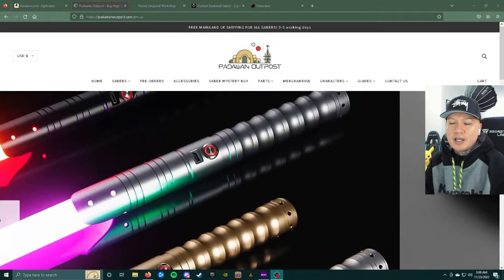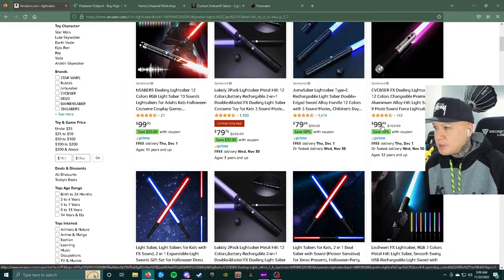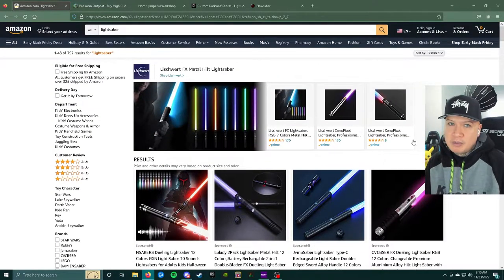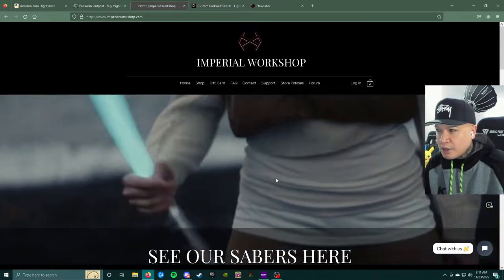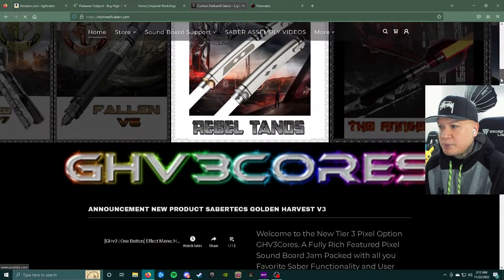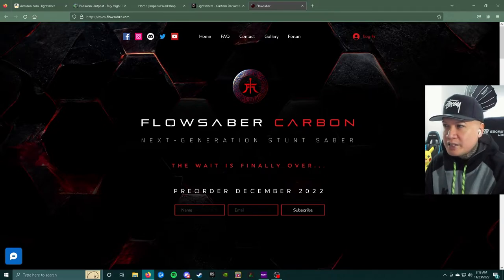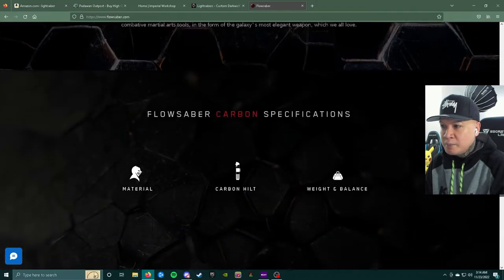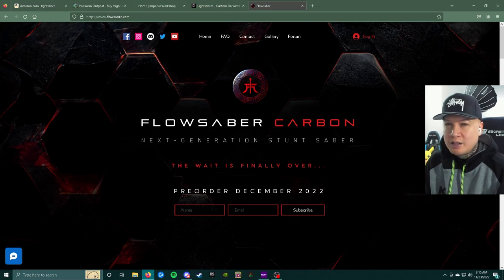Lightsaber Buying Guide 2022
Leave a comment on other lightsaber companies!